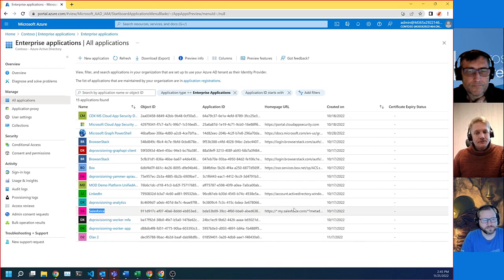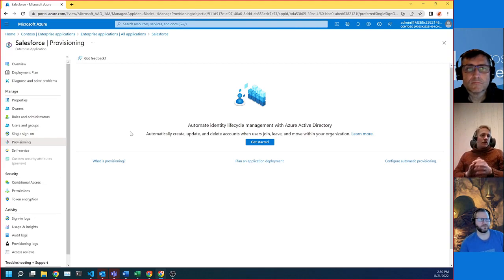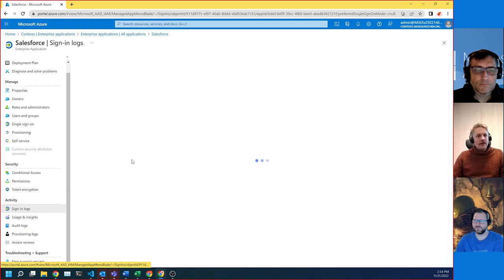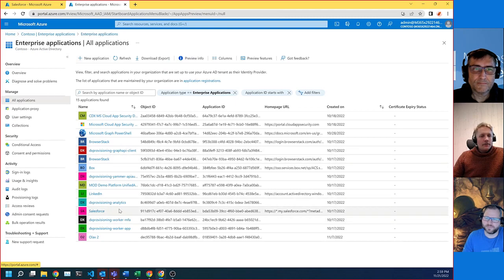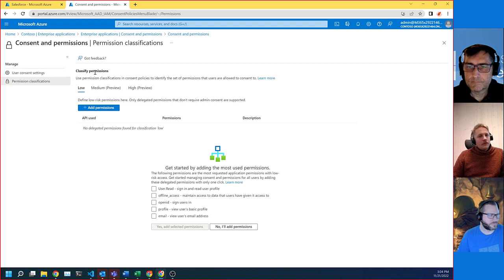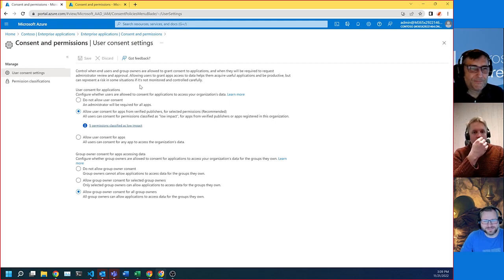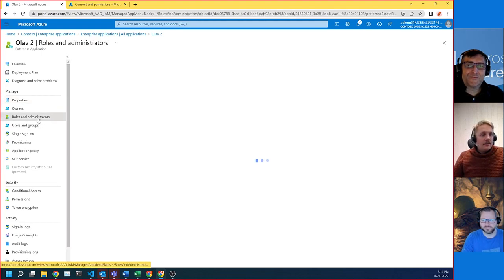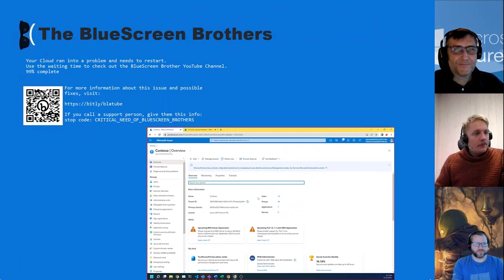Azure - App registration and Enterprise Applications part 3, Managment and monitoring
Alexander asks what's the reason for Azure applications. Marius explains and takes Olav and Alexander into more details around configuration, securing and monitoring

00:00 Intro
01:50 What are Enterprise applications for?
03:07 Conditional access and policies
05:40 Provisioning
11:51 Loging and monitoring
17:13 Finding failed applications
19:31 Consent and permissions
29:47 Roles and administration
32:40 Using PIM for Enterprise applications
34:55 Summary